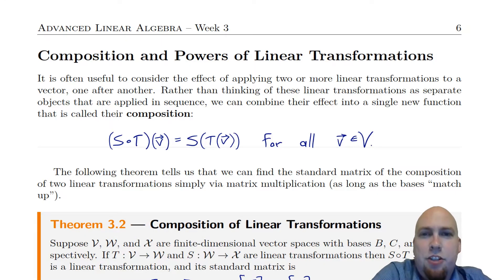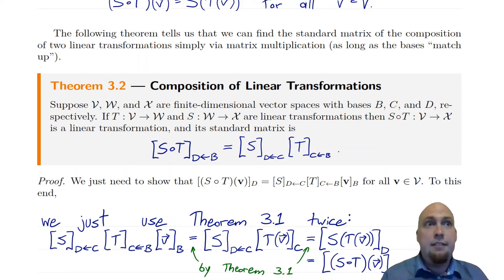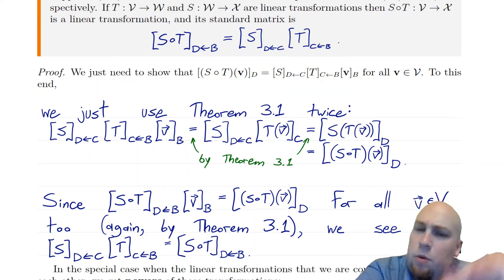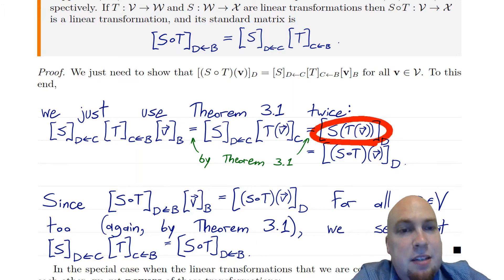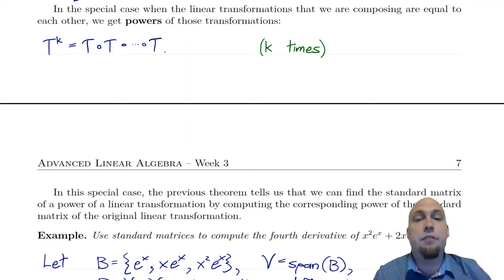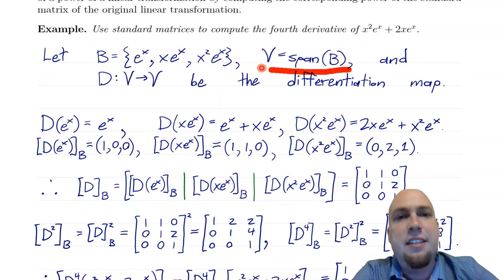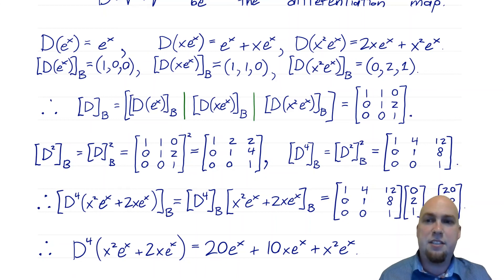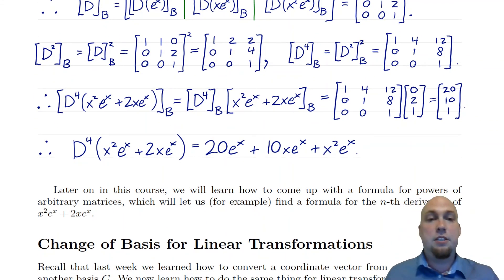Advanced Linear Algebra - Lecture 11: Composition of Linear Transformations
We learn about composition and powers of linear transformations, and how the standard matrix of a composition linear transformation can be computed via matrix multiplication.